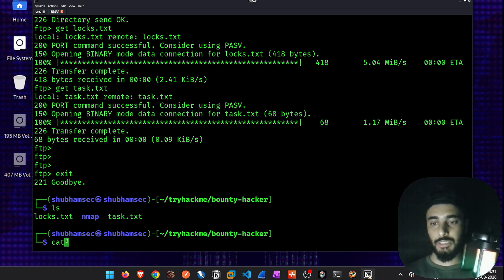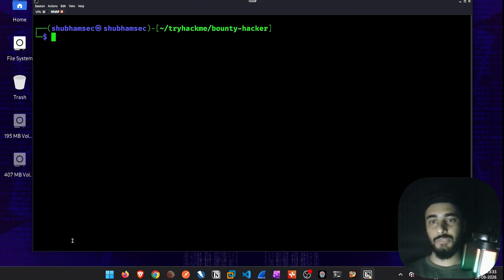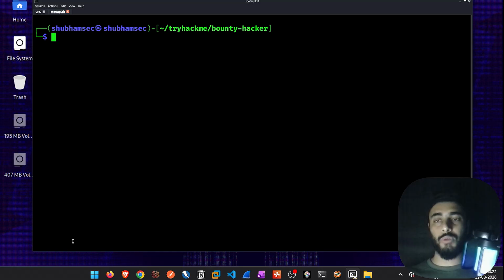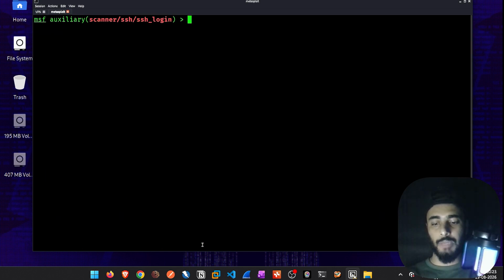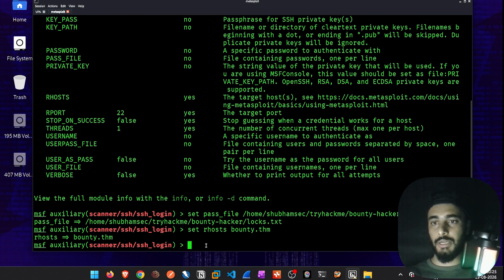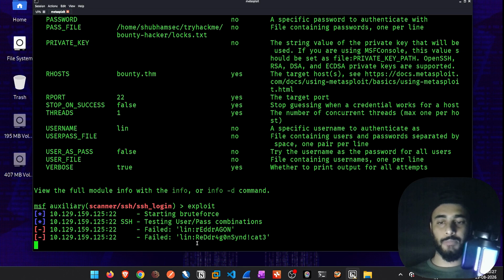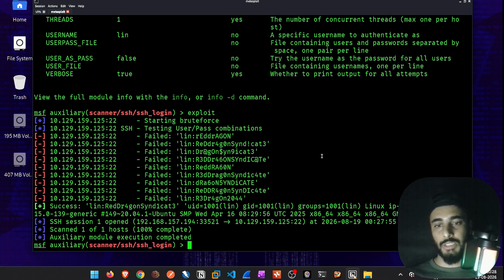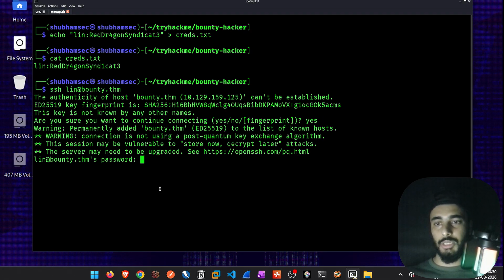Brute Force SSH with Metasploit | Ethical Hacking & Penetration Testing Lab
🔐 Brute Force SSH with Metasploit — Cybersecurity Lab

🔎 Topics covered:
• SSH brute-force attack
• Metasploit Framework
• SSH security & authentication
• Penetration testing techniques
• Ethical hacking methodology
• Cybersecurity lab practice

I'm learning cybersecurity through hands-on practice and documenting my journey on ShubhamSec. 🚀